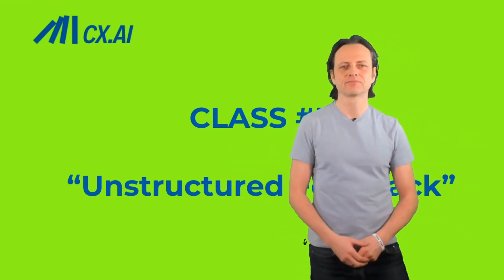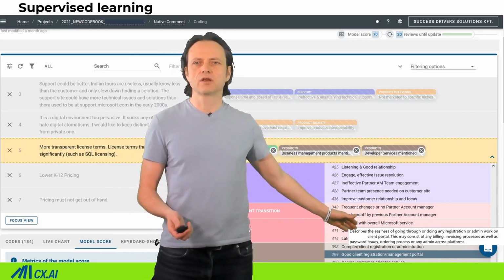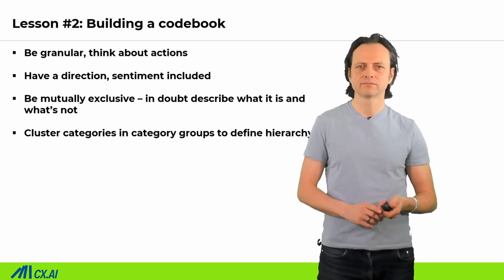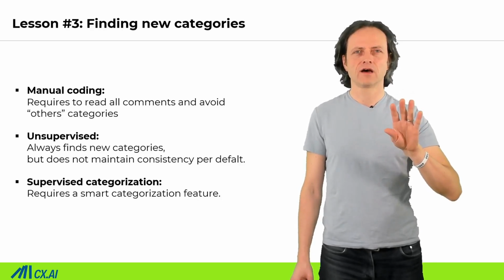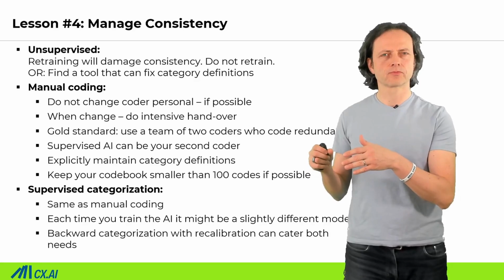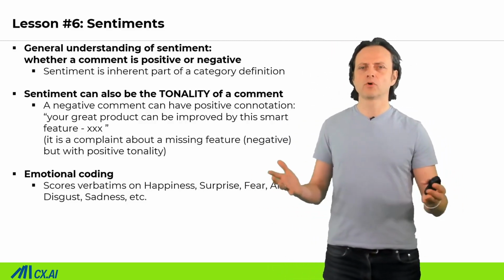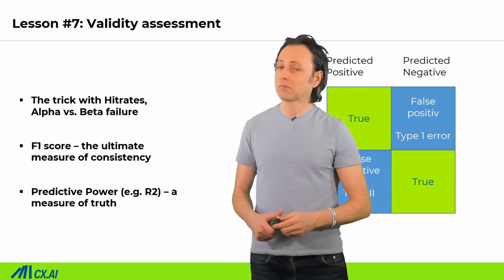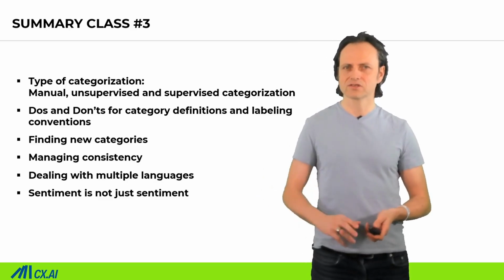CX Masterclass #3: Unstructured CX Feedback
CX Analytics Masters Course – Master the Science of Customer Experience

Covered in this video:
1. Manual, unsupervised, and supervised categorization
2. Dos and Don’ts for category definitions and labeling conventions
3. Finding new categories
4. Managing consistency
5. Dealing with multiple languages
6. Maintaining comparable frequency tracking

Welcome to the CX Analytics Masters Course — the most advanced, practical, and comprehensive training for professionals working at the intersection of customer experience and data analytics.

Developed by Dr. Frank Buckler, founder of CX.AI and a pioneer in causal AI and marketing science, this course is designed to equip you with the cutting-edge capabilities needed to measure, analyze, and improve customer experience at scale. Whether you're a CX leader, an insights professional, or a data-savvy marketer, this course empowers you to move beyond surface-level metrics and uncover the true drivers of customer satisfaction, loyalty, and growth.

In today’s competitive landscape, customer expectations are evolving faster than ever. Organizations need more than dashboards and NPS scores—they need actionable insights grounded in science. This course bridges that gap, giving you the tools and frameworks to understand what truly matters to your customers and how to act on it with confidence.

Over the course of this program, you’ll explore the foundations and frontiers of CX analytics, gain hands-on understanding of modern techniques like text analytics, driver modeling, and predictive insights, and learn how to overcome common pitfalls like biased data, unstable metrics, and poor benchmarking practices.

The CX Analytics Masters Course has already helped hundreds of professionals around the world—from global corporations to fast-growing startups—build stronger customer relationships and drive real business results through smarter insights.

This isn’t just a course—it’s a transformation in how you think about customer experience.